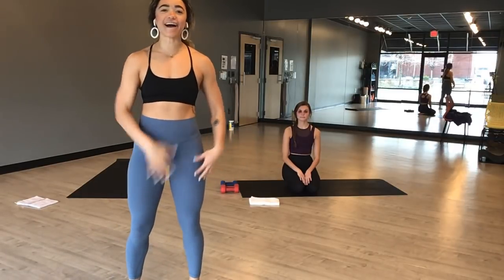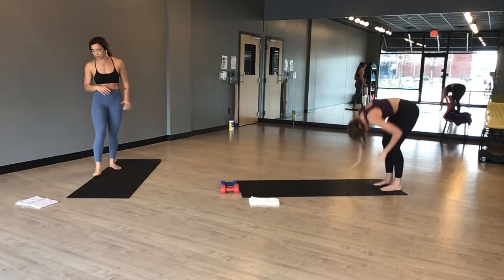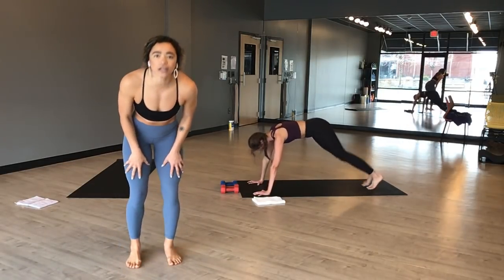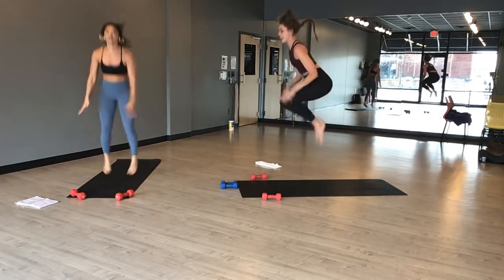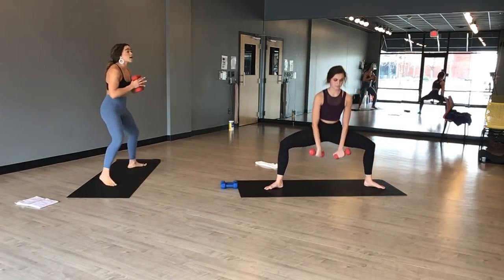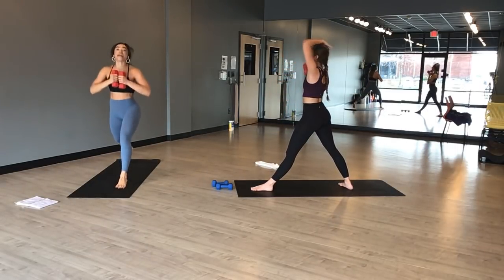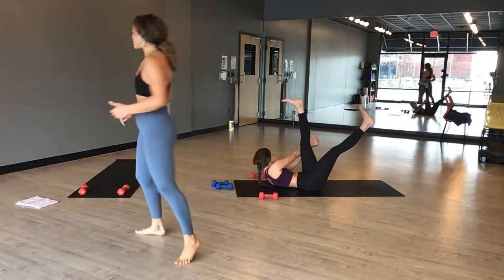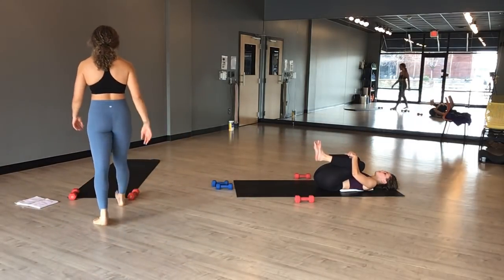Power Life LIVE: Power Sculpt (Express) with Libbey W.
Take a Power Sculpt (Express) class from the comfort of your own home! Here's a link to the playlist so you can jam out with us